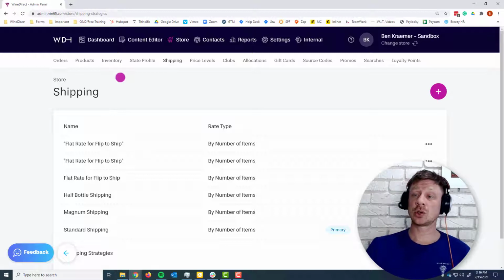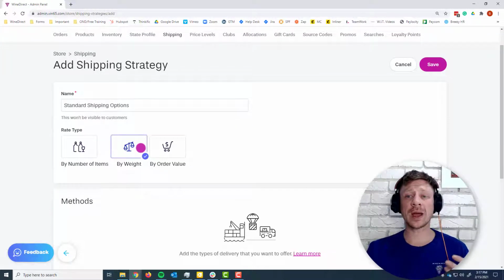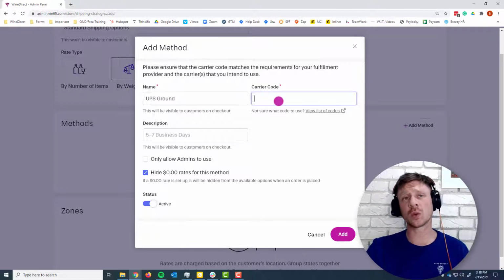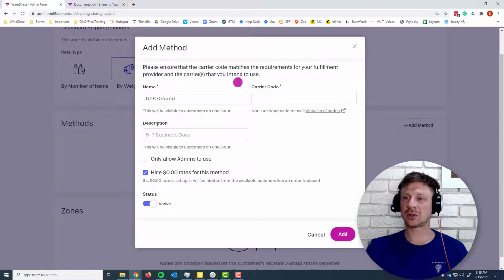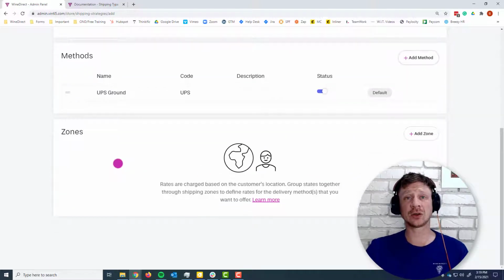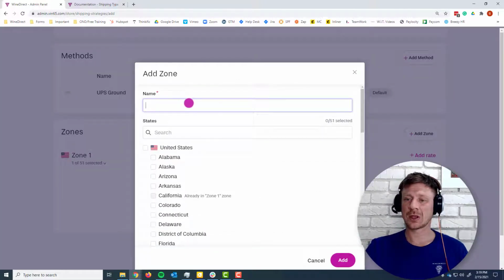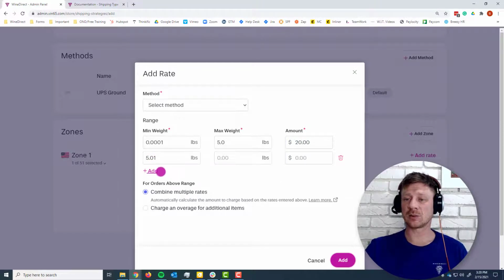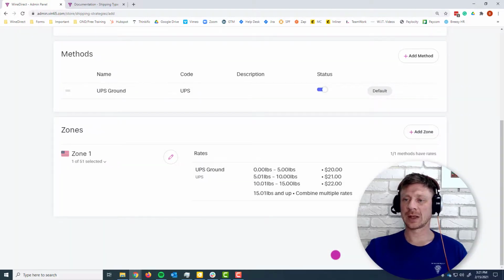Setting up Shipping Strategies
This video is all about creating and working within your shipping strategies. This video also covers rate types, shipping methods, carrier codes, zones, and adding rates.